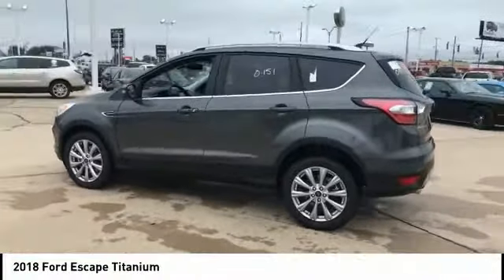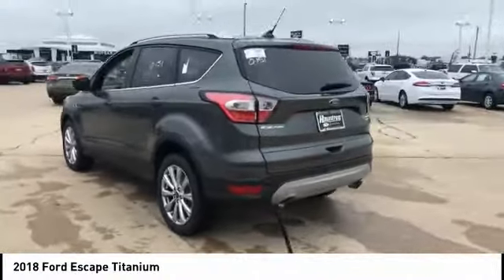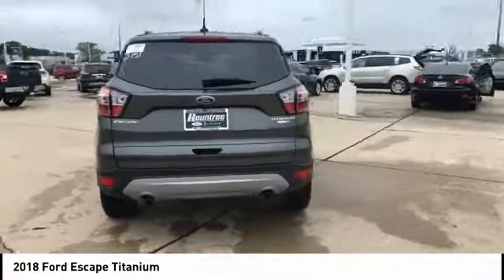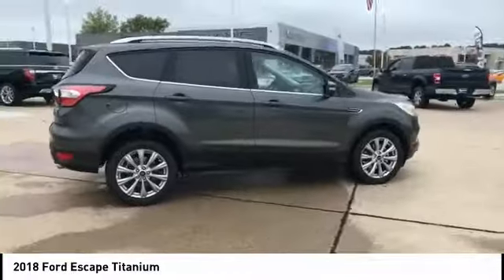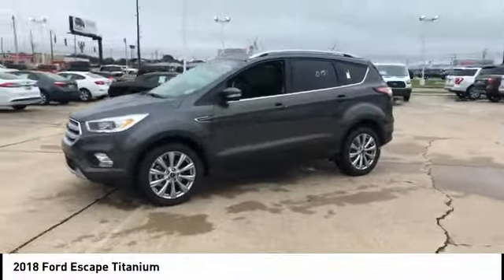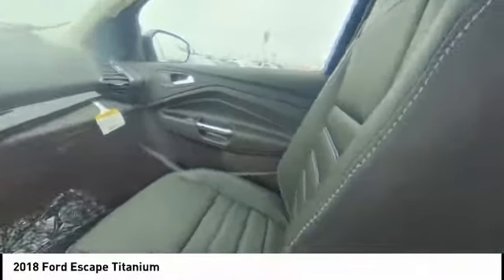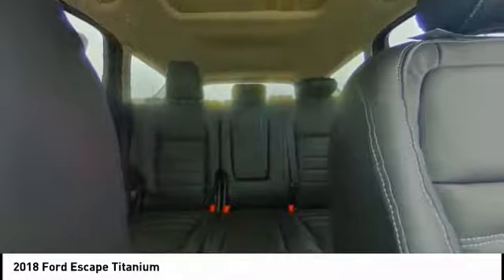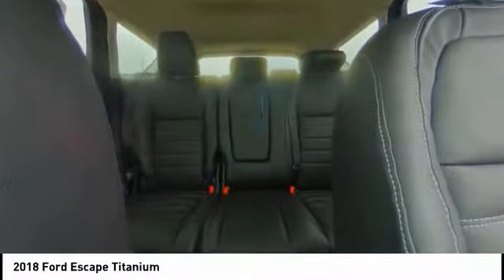2018 Ford Escape Shreveport LA JUD61404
2018 Ford Escape Titanium

Rountree Ford
8770 Business Park Dr

We are excited to offer this 2018 Ford Escape. This Ford includes: ENGINE: 2.0L ECOBOOST 4 Cylinder Engine Gasoline Fuel Turbocharged MAGNETIC METALLIC FRONT LICENSE PLATE BRACKET EQUIPMENT GROUP 400A PANORAMIC VISTA ROOF Panoramic Roof Generic Sun/Moonroof Sun/Moonroof Dual Moonroof *Note - For third party subscriptions or services, please contact the dealer for more information.* Want more room? Want more style? This Ford Escape is the vehicle for you. Taking the road less traveled has never been more fun than with this 4WD. With improved performance, mileage and acceleration, this 2018 4WD Ford Escape Titanium is king of the off-road.  We look forward to seeing you soon!